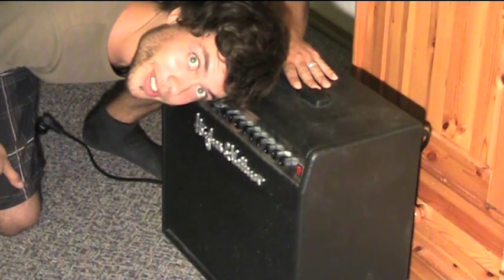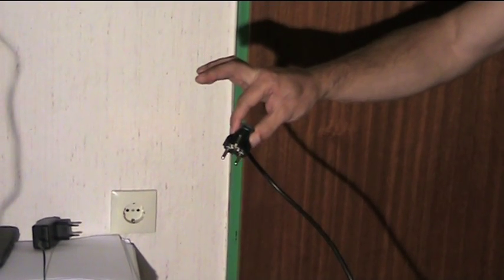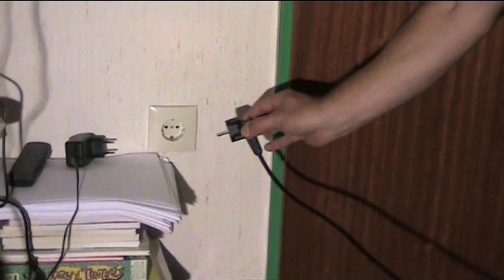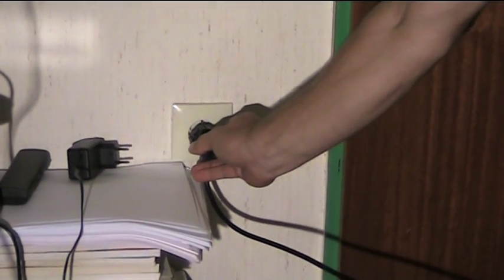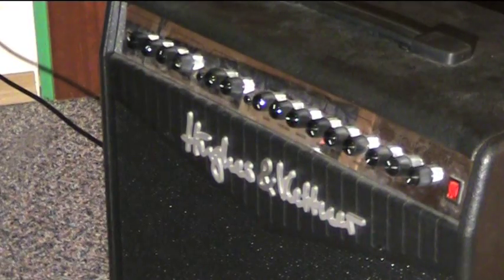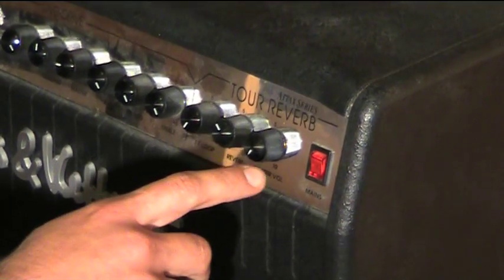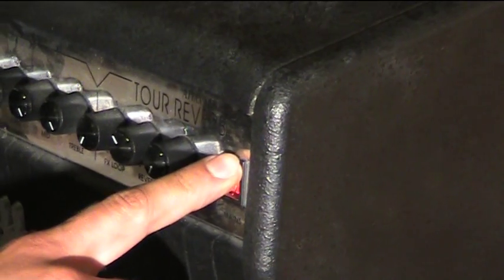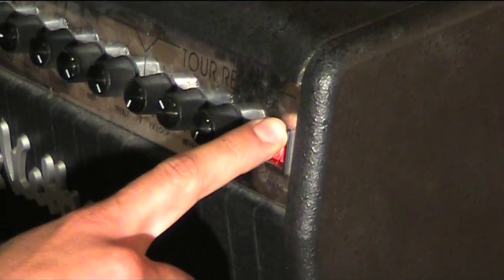Richies Guitar Lessons - Lesson 1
The worlds most famous guitar player on earth Richie from Cancelled is teaching you all his extraordinary special tricks of greatness!
Feel the sound of Richie!